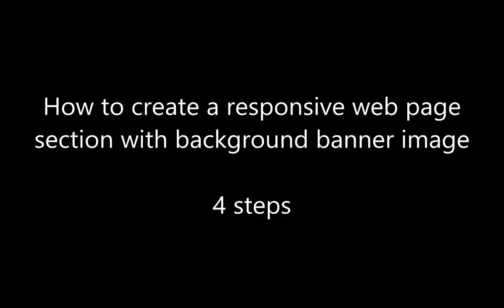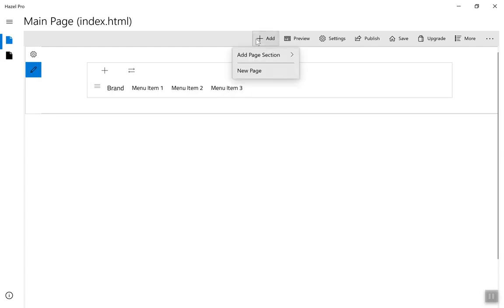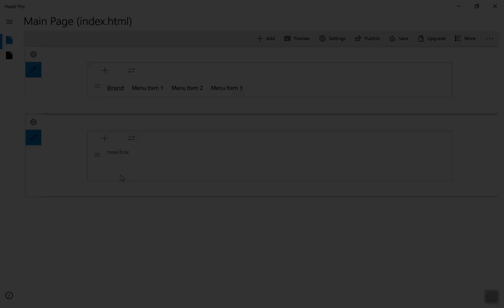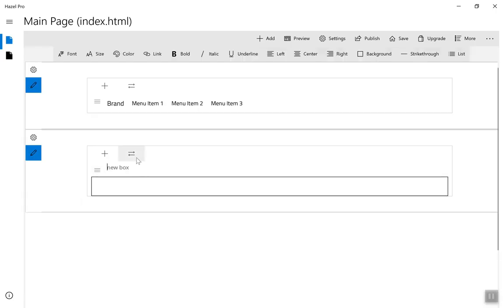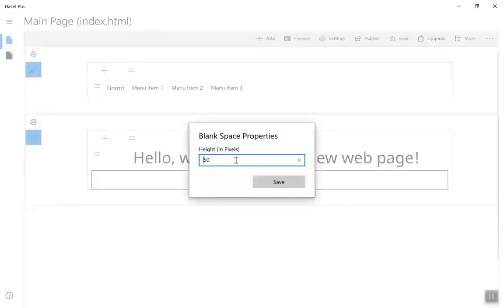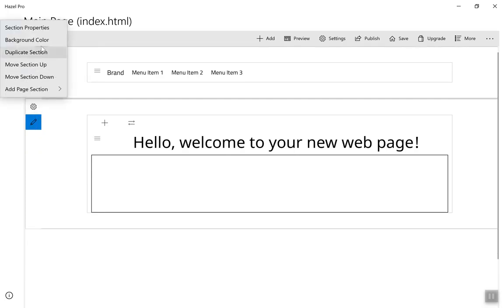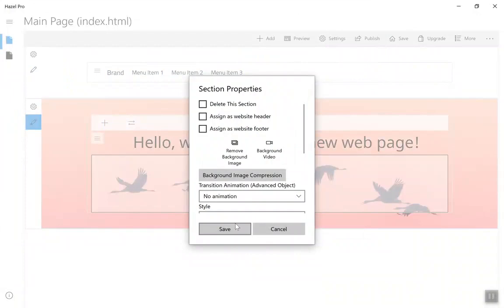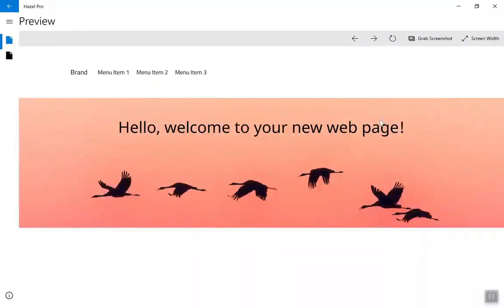Add a Full‑Width Background Banner to Your Web Page (Hazel Pro Tutorial)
Tutorial for visual responsive designer, Hazel.